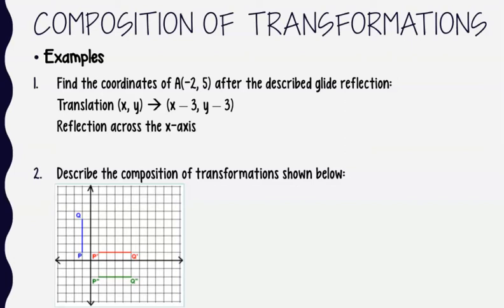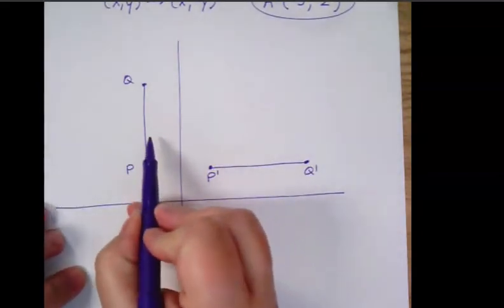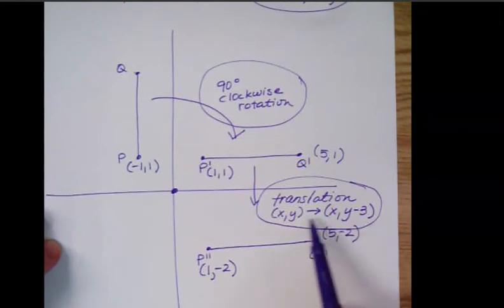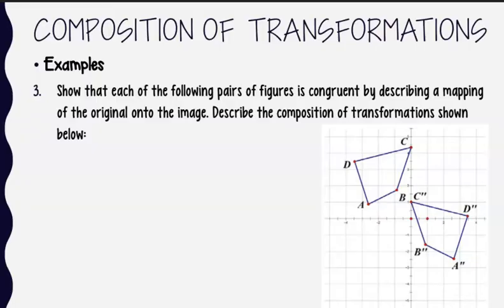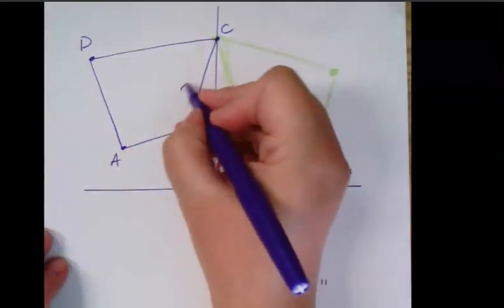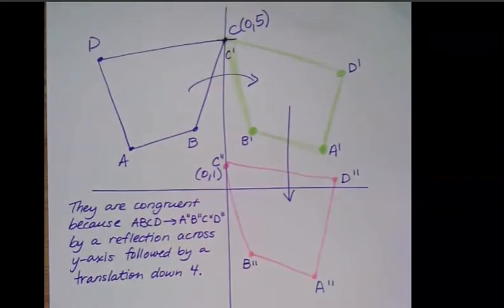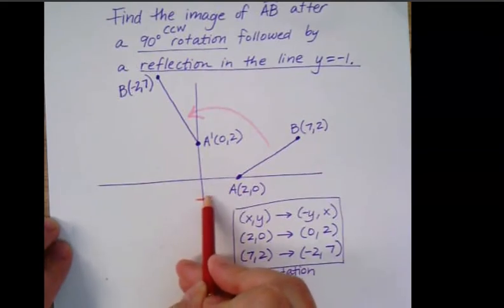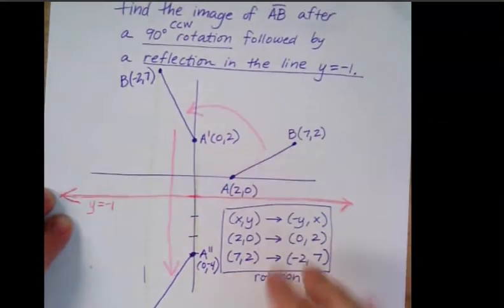Composition of Transformations examples